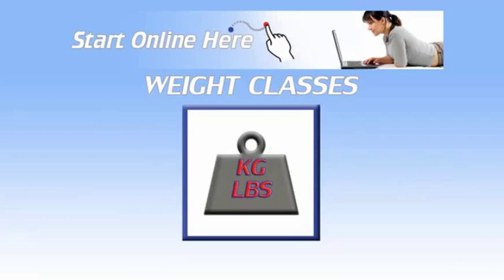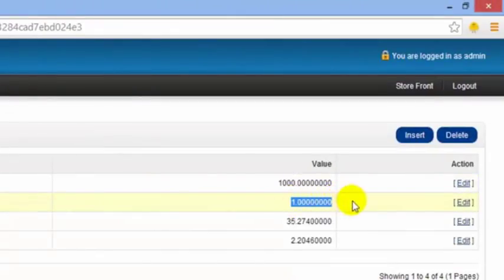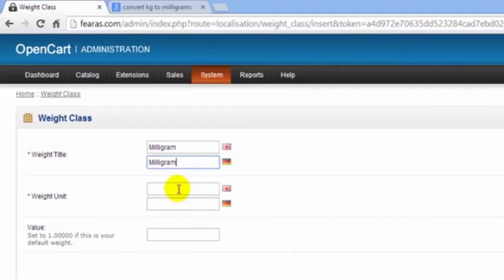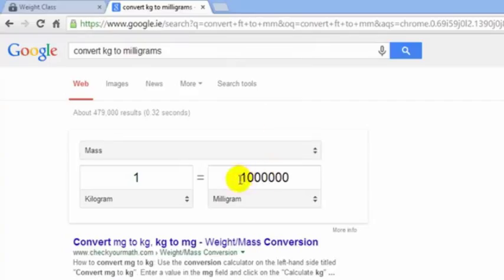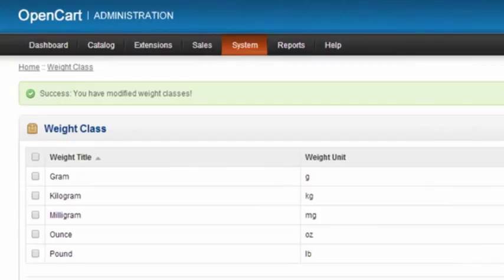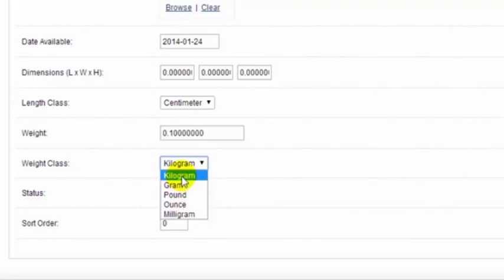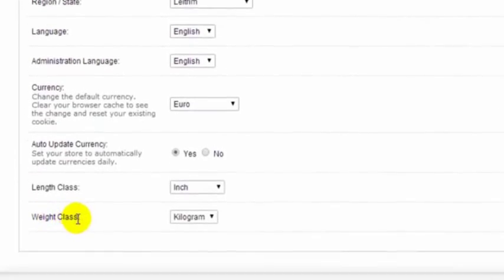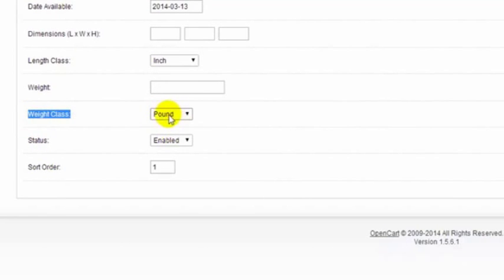Lecture20 - Weight Classes